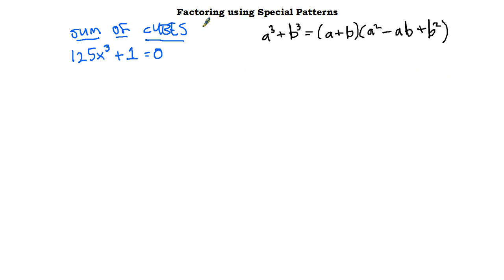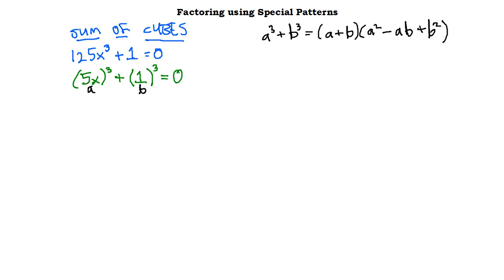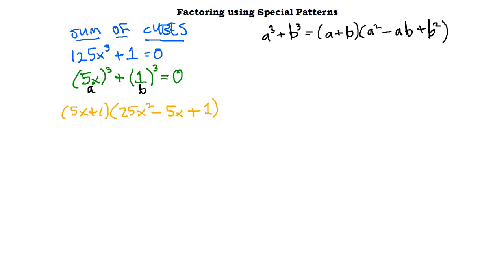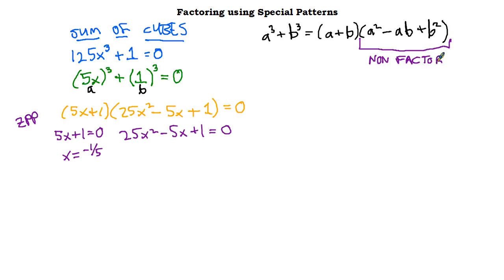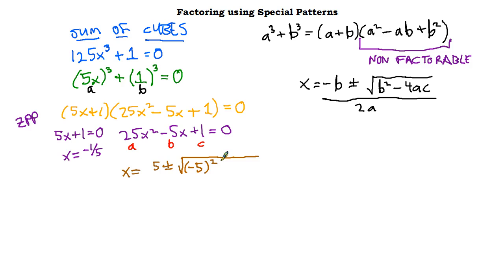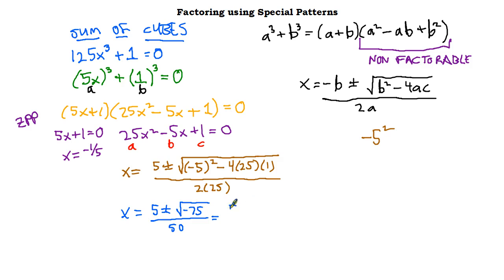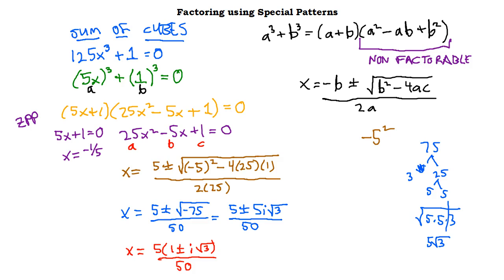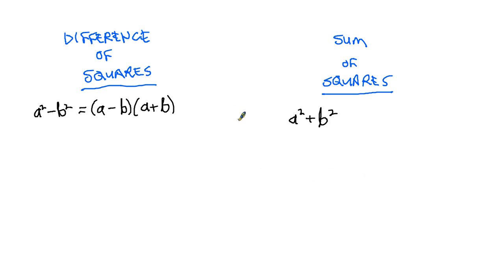Sum of Cubes